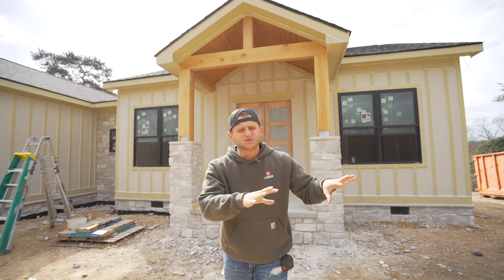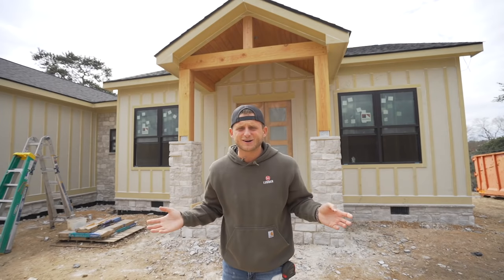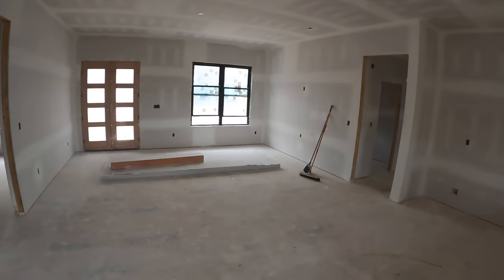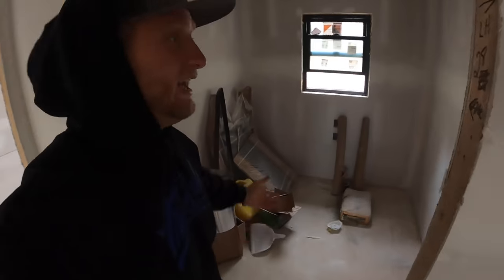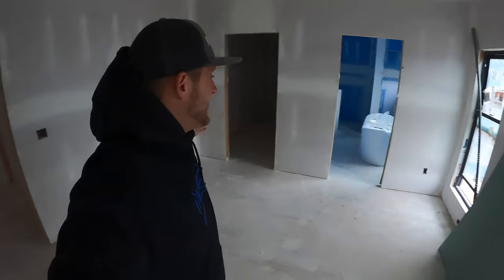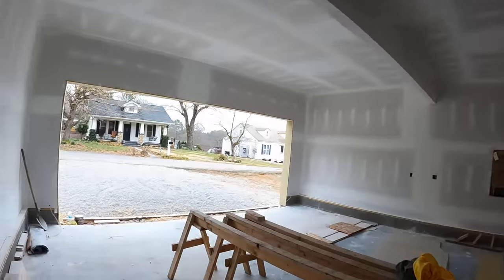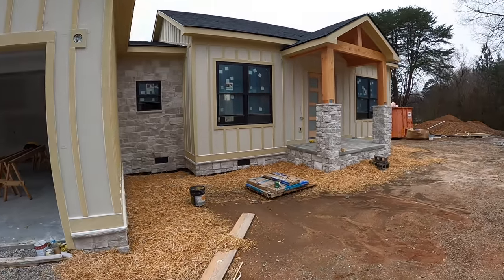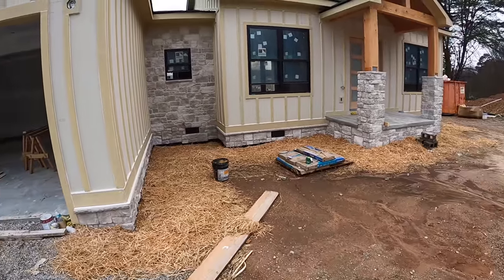Installing Drywall - Mudding and Sanding | Ready to Prime | Building A $350,000 Custom House | EP 38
In today’s episode, you can learn how to install drywall. The drywall crew came back for the second coat of mudding and let it dry for 2 days. After that, they came back to get everything sanded down. Enjoy the video y'all!